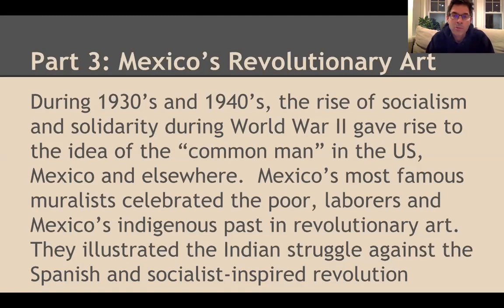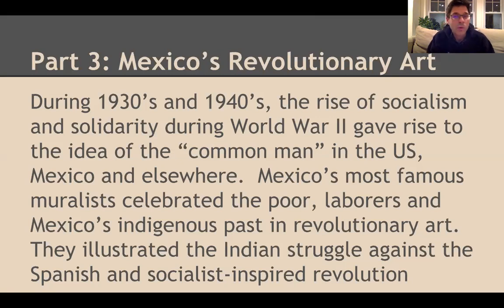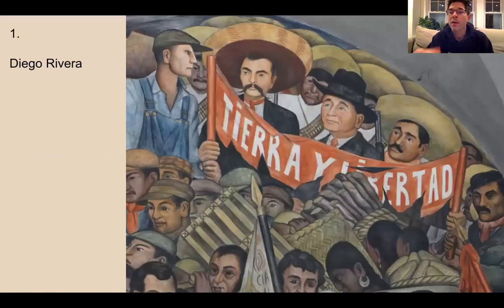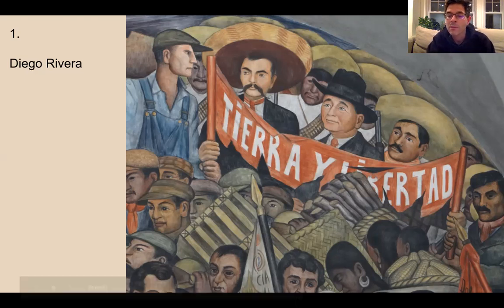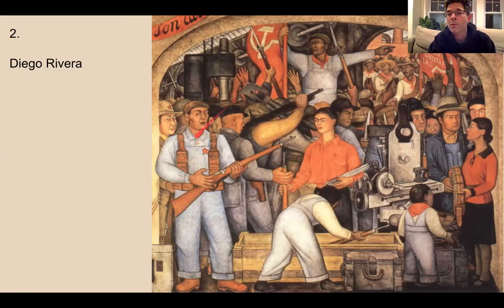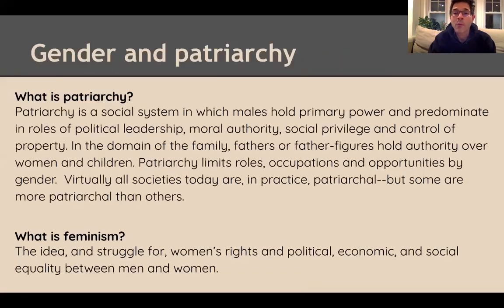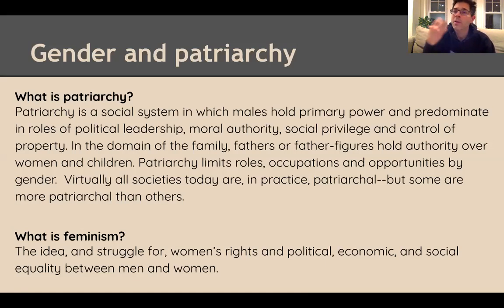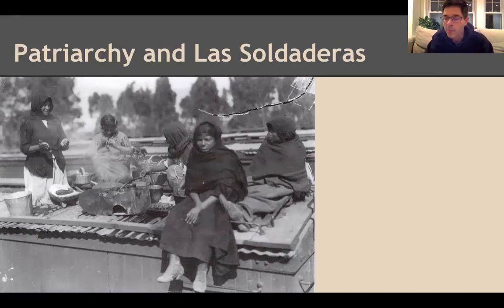LECTURE MEXICAN REV PART 2